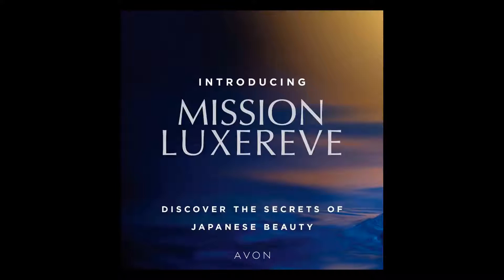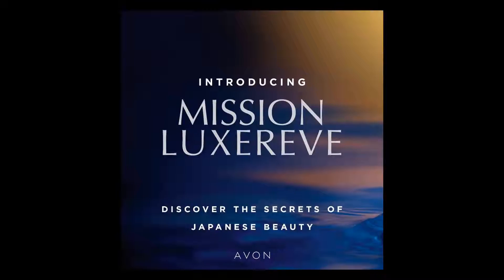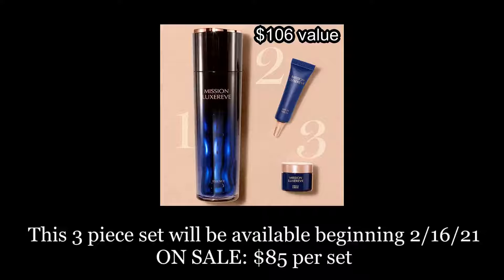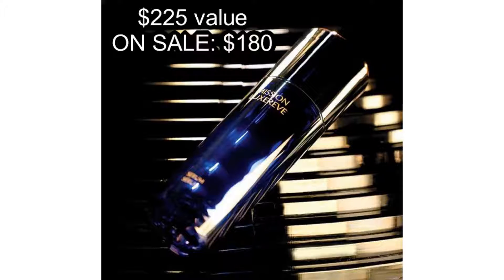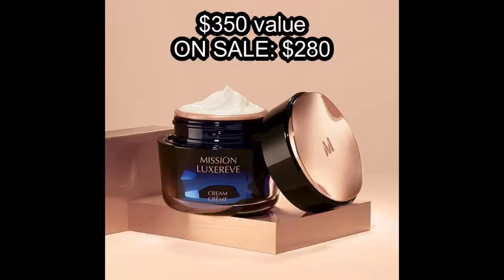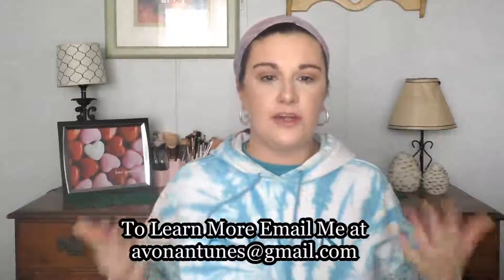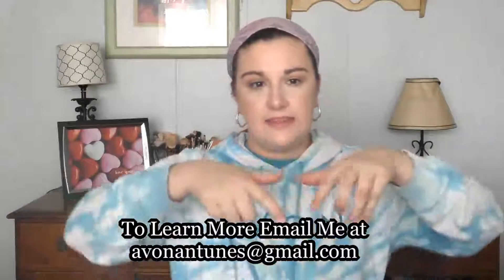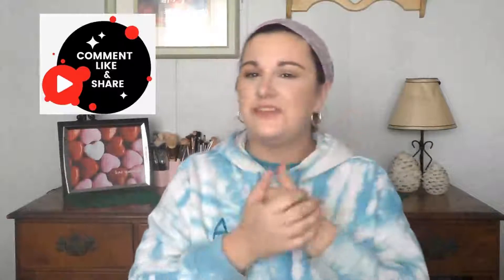MY SAMPLE CLUB | FEBRUARY 2021 | AVON WITH JEN ANTUNES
Learn about my *NEW* Sample Club, a program I am offering in my Avon business + see what members can expect in their February sampler.

Inspired? Here is the flyer members will be receiving this month

If you liked this video, you can let me know by clicking that like button or sharing it with those you know.

For more beauty tips, reviews & product guides as well as info & tips on buying or selling Avon, check out my blog Journey of an Avon Mom

Contact Jen Antunes (Avon Independent Sales Representative ⏐
Rose Circle/Gold Ambassador)`